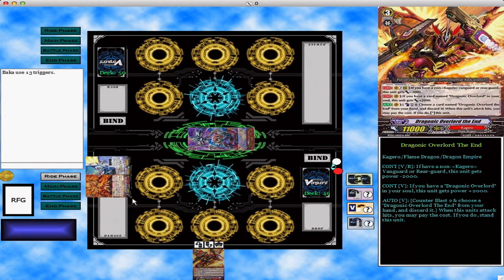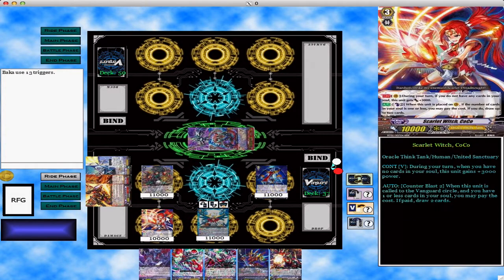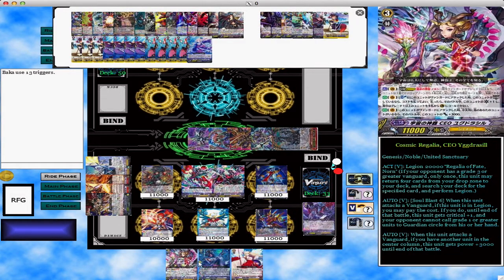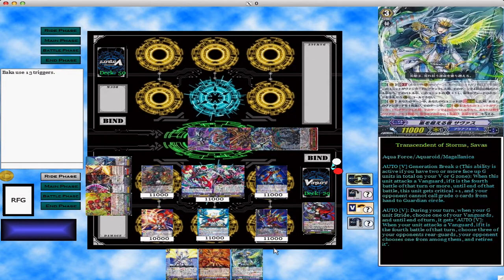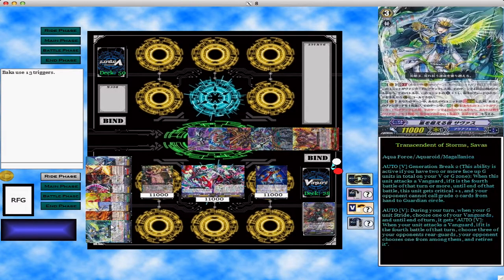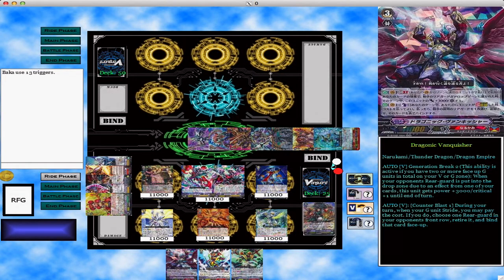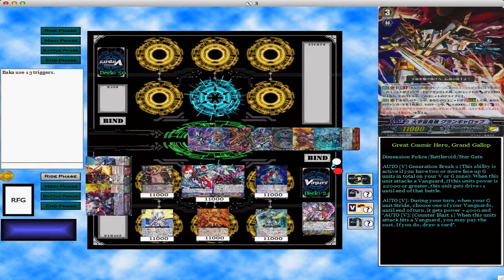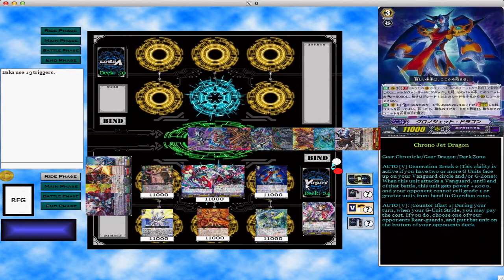2015 Preparing for Team leagues Part 2- Team Decks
For more card game related things and product reviews!